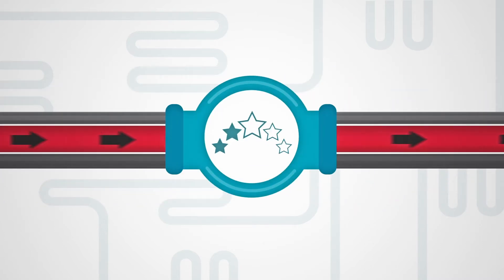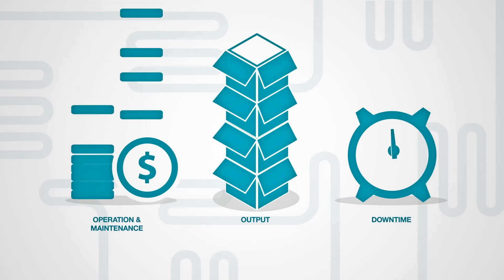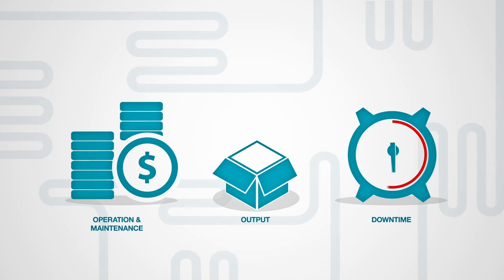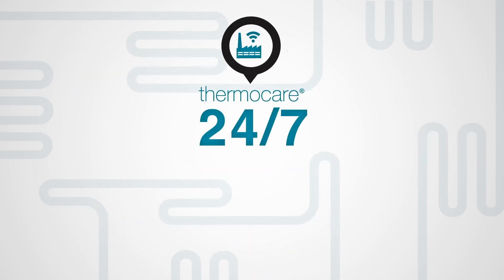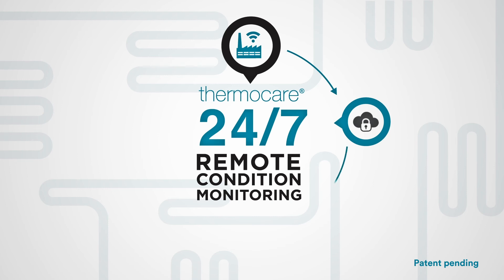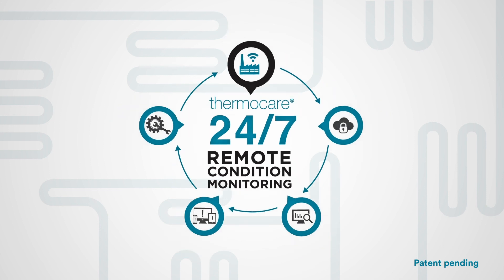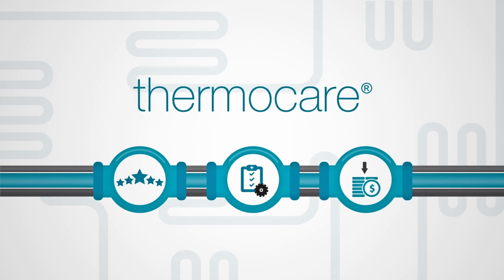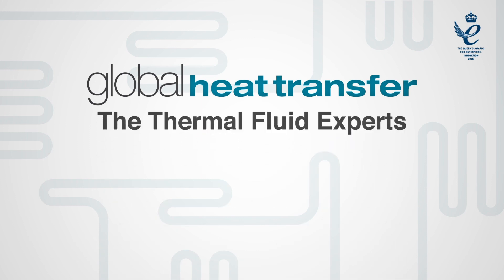Global Heat Transfer Thermocare 247 Remote Condition Monitoring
Thermocare® 24/7 Remote Condition Monitoring makes critical thermal process data available in real-time. The live thermal fluid data feed is securely connected to the cloud and the system sends an instant alert to engineers and management personnel, on any smart device, whenever a sudden change occurs which could affect productivity. Thermocare® 24/7 Remote Condition Monitoring allows us to diagnose potential disruptions, ahead of time, to ensure smart and safe thermal fluid maintenance.